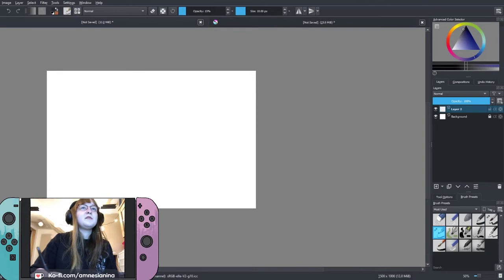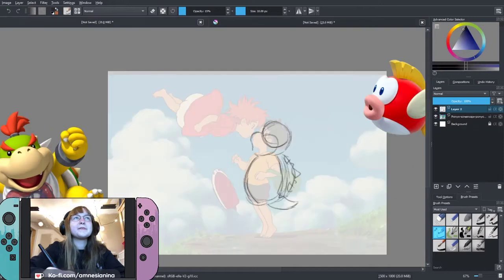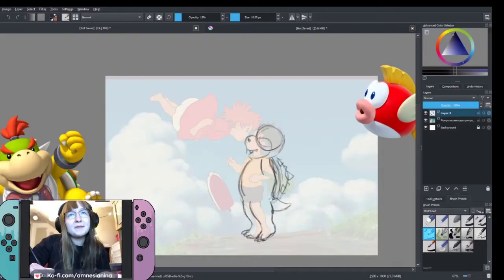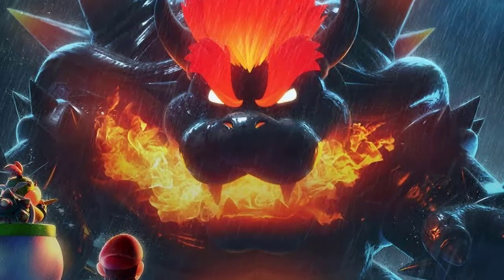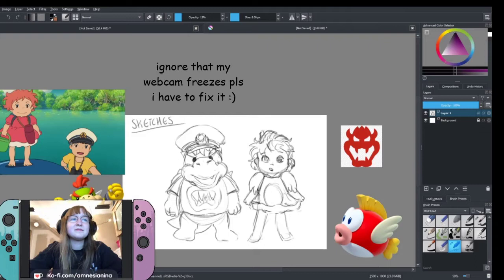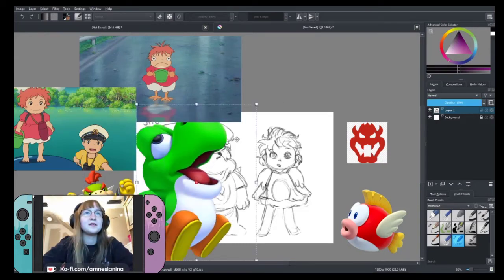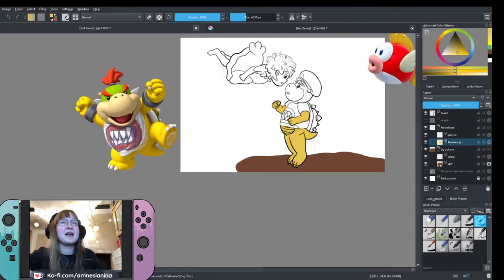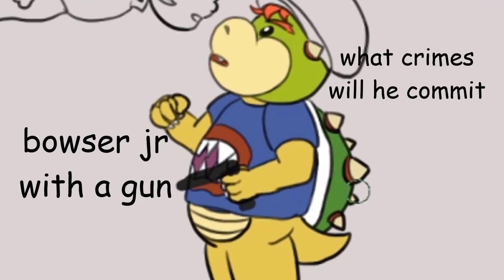I put Super Mario characters into Studio Ghibli movies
I drew this Super Mario x Ponyo AU on stream, hope you enjoy it! :)